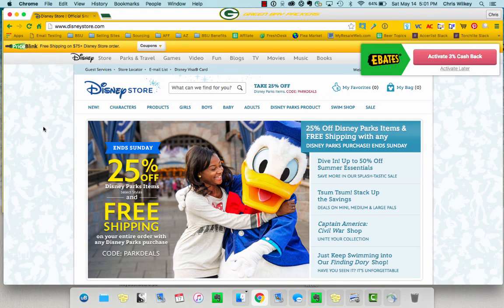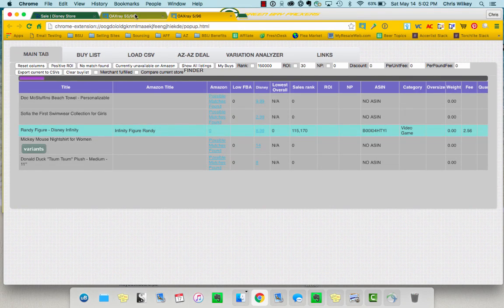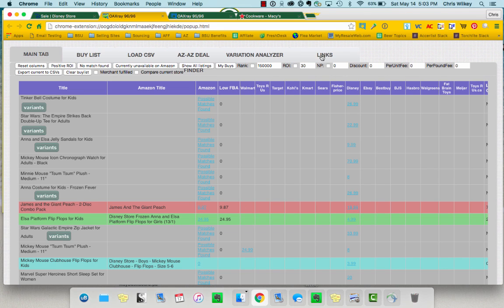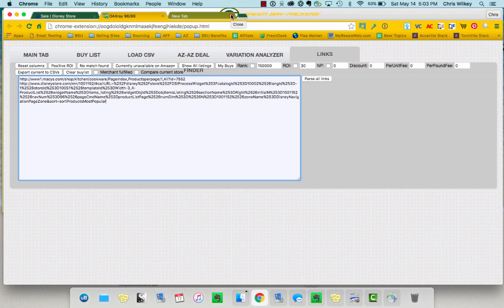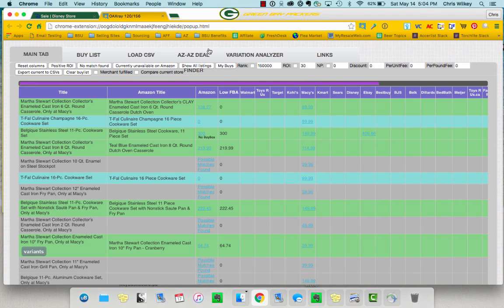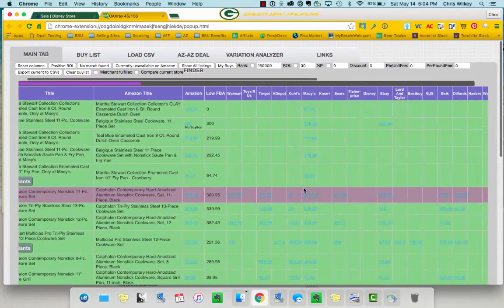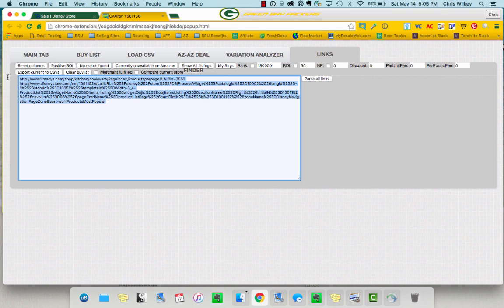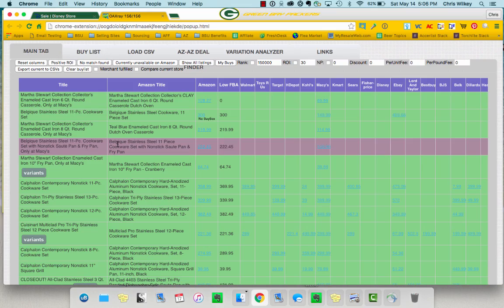Using OAXRay To Speed Up Online Arbitrage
OAXRay just released a new link parsing feature and I walk through the basics of how to use it and how it can speed up your online sourcing.